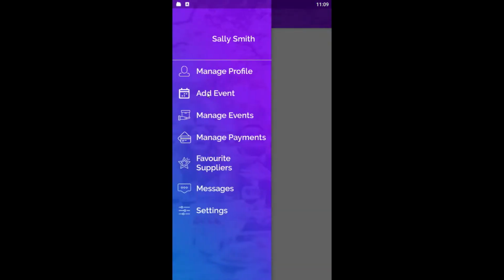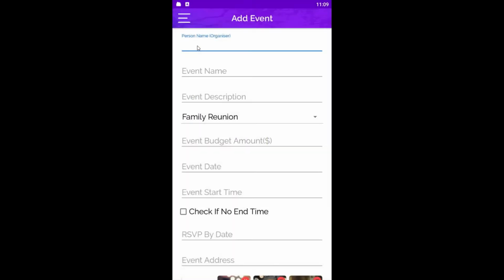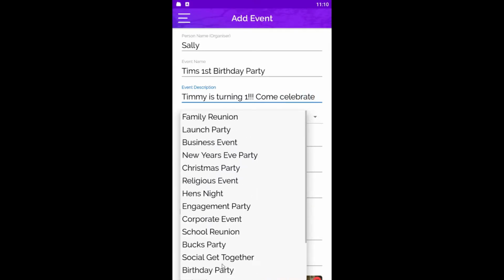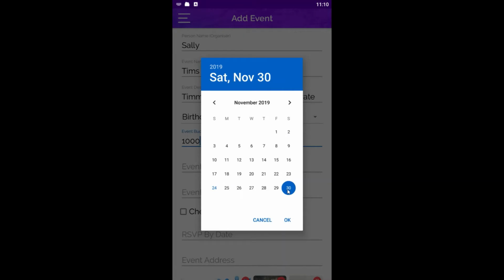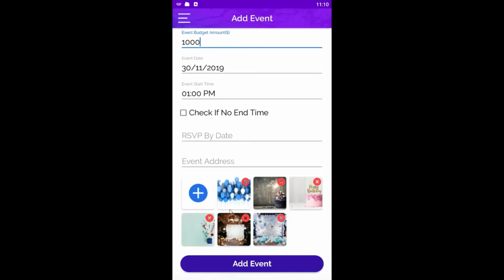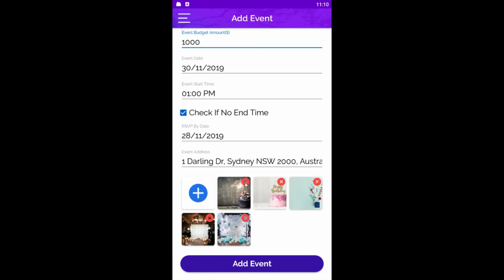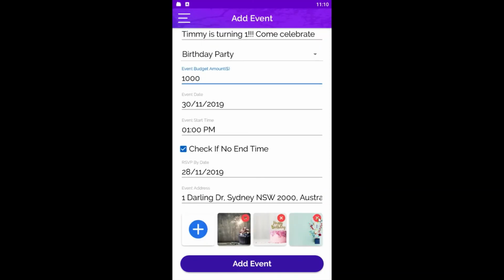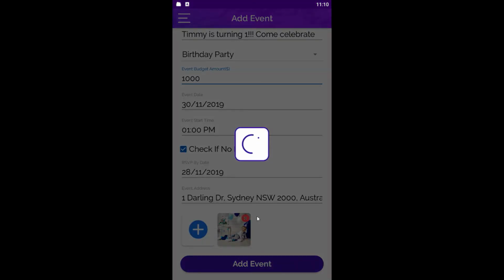Elite Partyz - Adding an event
In this user tutorial we will show you how to add an event in the Elite Partyz App